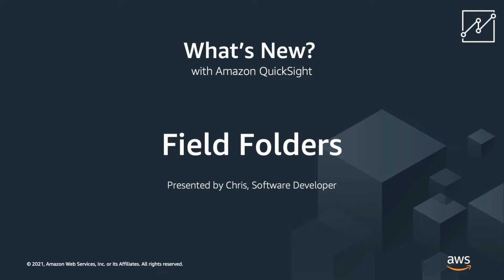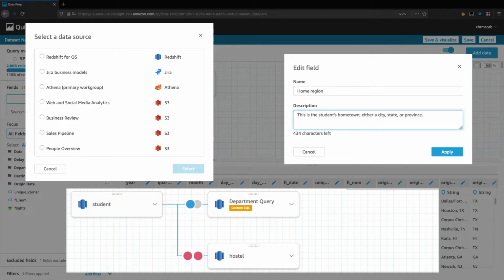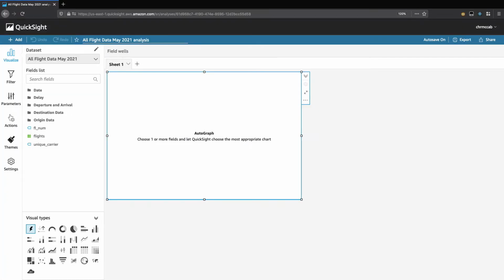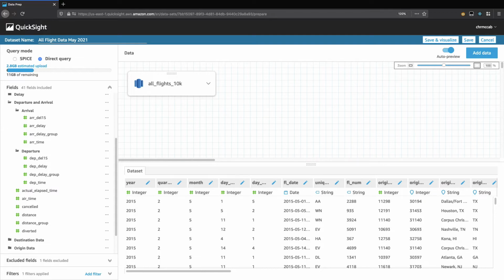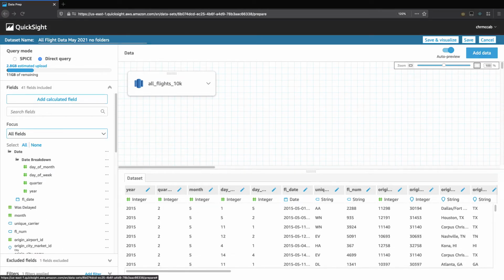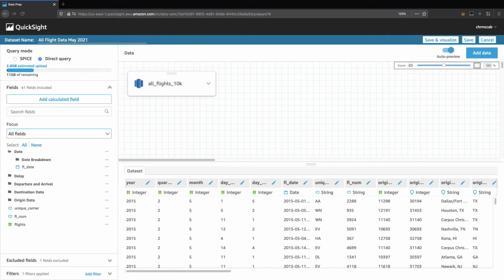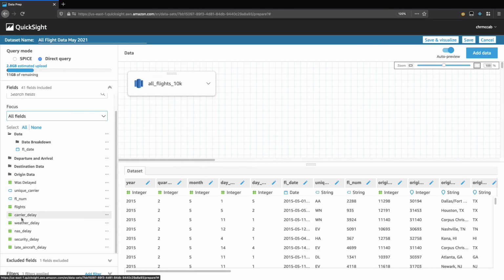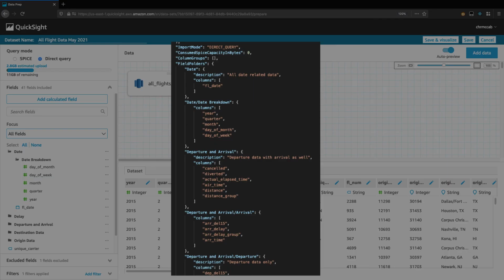Field Folders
Watch this video for a demo of the new field folders feature.